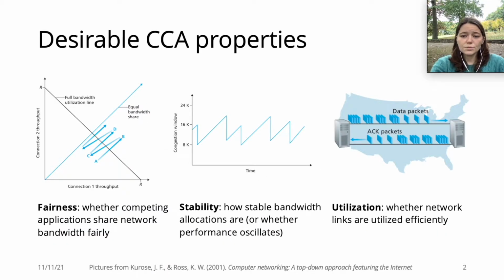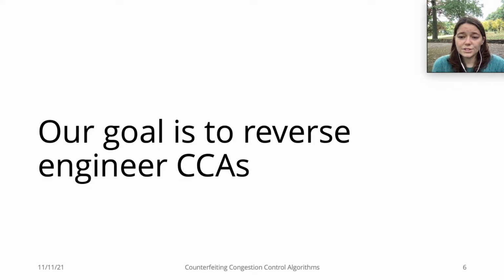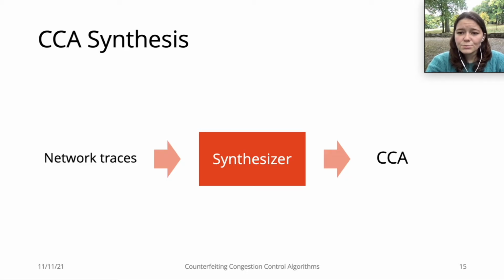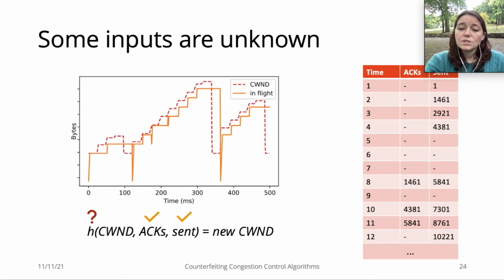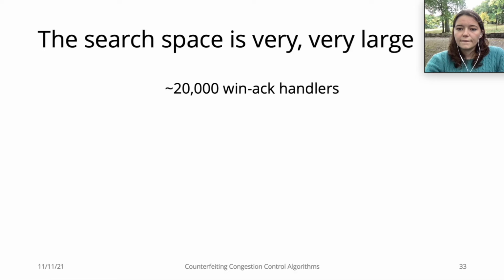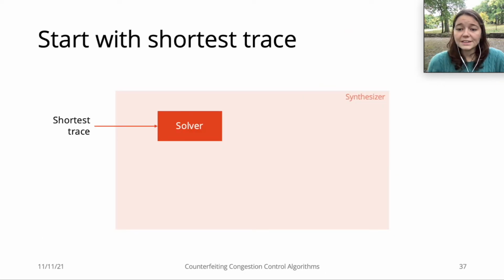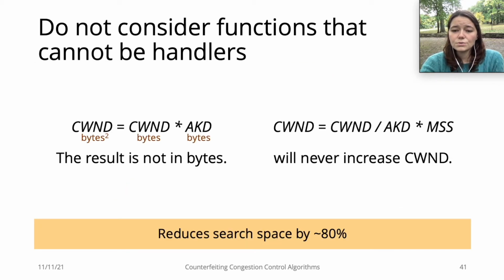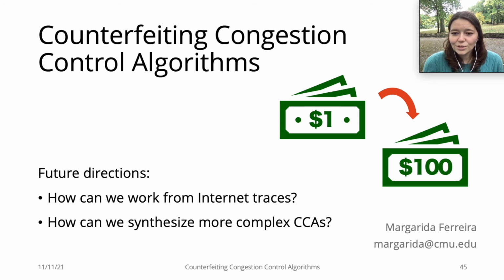Counterfeiting Congestion Control Algorithms (Presentation Video)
Congestion Control Algorithms (CCAs) impact numerous desirable Internet properties such as performance, stability, and fairness. Hence, the networking community invests substantial effort into studying whether new algorithms are safe for wide-scale deployment. However, operators today are continuously innovating and some deployed CCAs are unpublished -- either because the CCA is in beta or because it is considered proprietary. How can the networking community evaluate these new CCAs when their inner workings are unknown?

In this paper, we propose 'counterfeit congestion control algorithms' -- reverse-engineered implementations derived using program synthesis based on observations of the original implementation. Using the counterfeit (synthesized) CCA implementation, researchers can then evaluate the CCA using controlled empirical testbeds or mathematical analysis, even without access to the original implementation. Our initial prototype, 'Mister 880,' can synthesize several basic CCAs including a simplified Reno using only a few traces.

Margarida Ferreira (INESC-ID/IST, Carnegie Mellon University), Akshay Narayan (MIT), Ines Lynce (INESC-ID/IST, Universidade de Lisboa), Ruben Martins (CMU), Justine Sherry (Carnegie Mellon University),